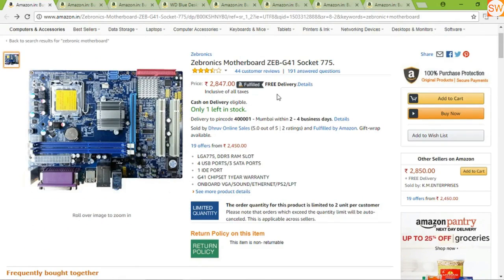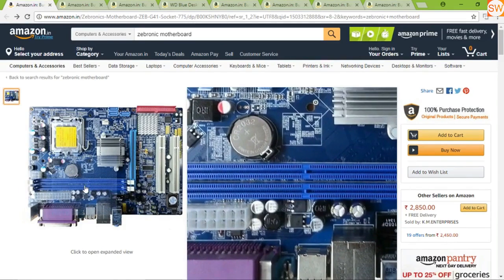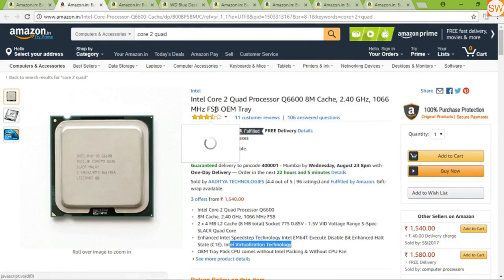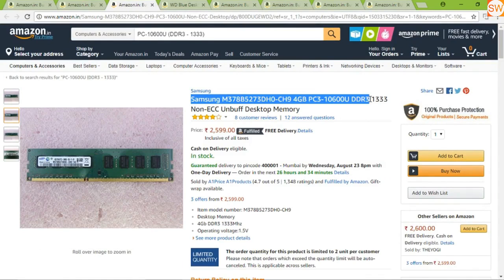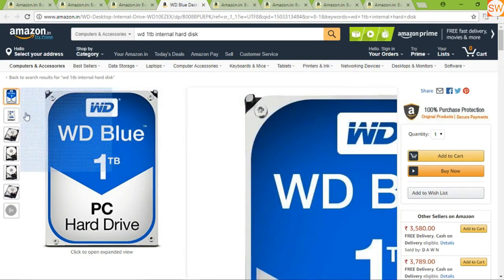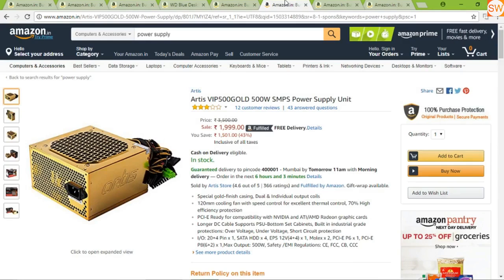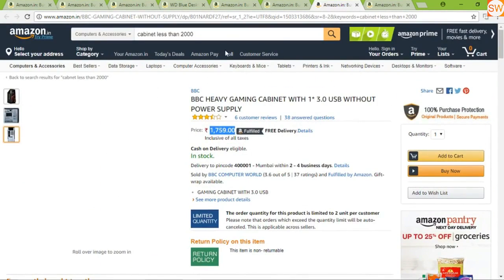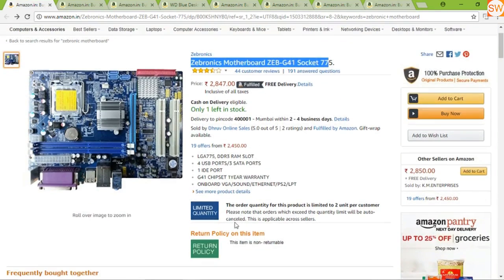BUILDING THE GAMING PC ONLY AROUND 20K RS (330$)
ASALAMU-ALIAKUM FRIENDS TODAY IM GOING BUILD THE PC WHICH  IS ONLY AROUND 20K RUPEE, THIS PC CAN HOLD ALL OTHER GAMES LIKE GTA V,WATCH DOGS, ASSASSIN CREED SERIES,ETC